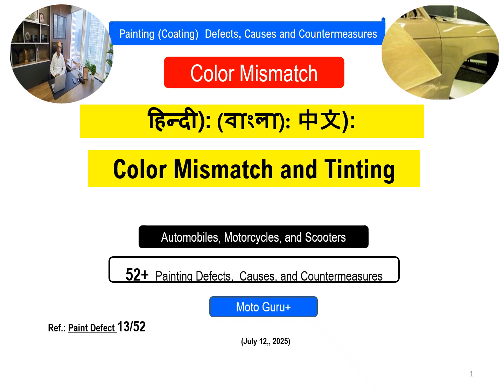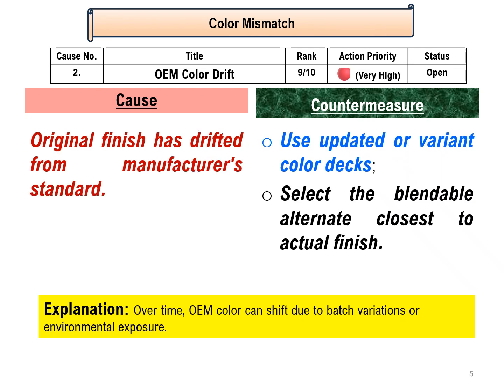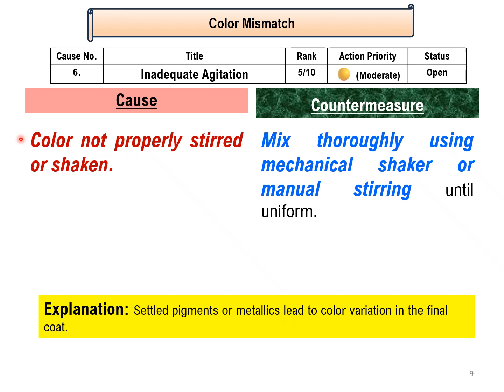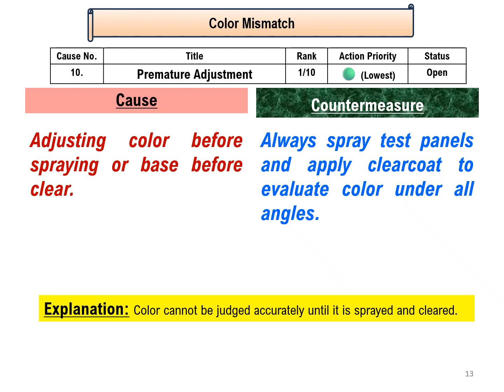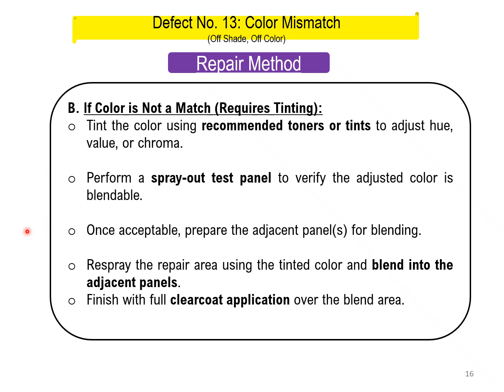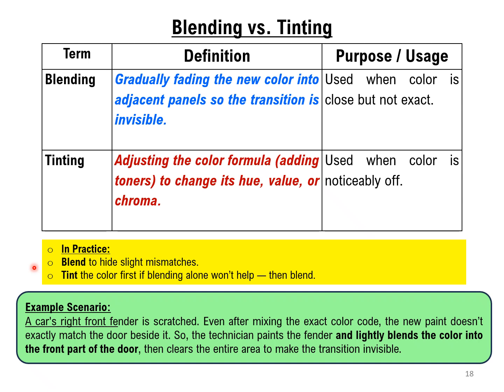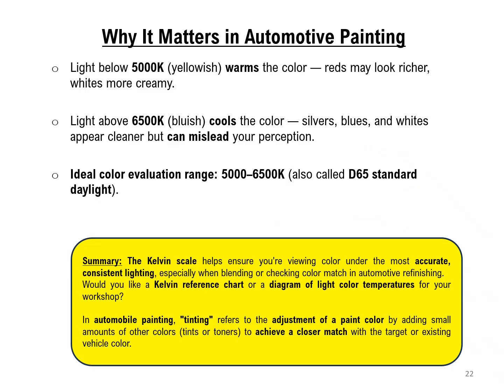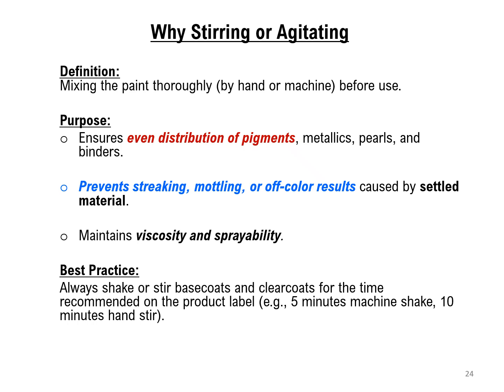Paint Defect Color Mismatch & Tinting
Color Mismatch & Tinting Explained | Complete Guide for Automotive Refinishing 🚗
Welcome to this comprehensive visual guide on one of the most critical paint defects in automotive refinishing — Color Mismatch. Whether you're a paint shop technician, quality control inspector, or a passionate auto detailer, this video is your go-to resource for understanding, identifying, and correcting this defect with precision.
What’s Inside:
Definition, Illustration & Real-World Photographs
Understand what color mismatch really means, supported with clear visuals and real paint shop examples.
Causes & Countermeasures
From lighting inconsistencies to improper mixing — learn the root causes and how to prevent mismatches before they happen.
Repair Methods
Get practical steps for resolving mismatched panels through methods like blending and tinting.
Blending vs. Tinting
Know when to blend into adjacent panels and when to tint the color for an accurate match — explained with clarity.
And explanation of terminologies e.g. Color-Corrected Lighting & the Kelvin Scale, The Sun Gun Advantage, Importance of Stirring or Agitating, Panel Painting Tips

Perfect for:
• Automotive Refinish Technicians
• Paint Shop Engineers & QC Professionals
• Auto Body Instructors & Trainees
• Engineering Students in Paint Technology
• OEM & Aftermarket Paint Professionals
कलर मिसमैच और टिंटिंग की पूरी जानकारी | ऑटोमोटिव रिफिनिशिंग के लिए सम्पूर्ण गाइड
आपका स्वागत है इस व्यापक विजुअल गाइड में, जो ऑटोमोटिव रिफिनिशिंग की सबसे महत्वपूर्ण पेंट डिफेक्ट्स में से एक — कलर मिसमैच — पर आधारित है।
चाहे आप एक पेंट शॉप टेक्नीशियन हों, क्वालिटी कंट्रोल इंस्पेक्टर, या एक पैशनेट ऑटो डिटेलर — यह वीडियो आपको इस डिफेक्ट को समझने, पहचानने और सटीकता से सुधारने में मदद करेगा। इस वीडियो में आपको मिलेगा:
✅ परिभाषा, चित्रण और असली वर्कशॉप तस्वीरें
जानिए कलर मिसमैच असल में क्या होता है, सपोर्टेड क्लियर विज़ुअल्स और असली पेंट शॉप उदाहरणों के साथ।
✅ कारण और समाधान (कॉज़ेज़ और काउंटरमेज़र्स)
लाइटिंग की गड़बड़ियों से लेकर पेंट मिक्सिंग की गलतियों तक — जानिए असली कारण और उन्हें होने से पहले रोकने के उपाय।
✅ रिपेयर मेथड्स (मरम्मत के तरीके)
ब्लेंडिंग और टिंटिंग जैसी विधियों से मिसमैच्ड पैनलों को सुधारने के व्यावहारिक स्टेप्स सीखें।
✅ ब्लेंडिंग बनाम टिंटिंग
कब आस-पास के पैनल में ब्लेंड करना है और कब कलर को टिंट करना है — स्पष्टता के साथ समझाया गया है।
✅ महत्वपूर्ण टर्मिनोलॉजी की व्याख्या
जैसे कि:
• कलर-करेक्टेड लाइटिंग और केल्विन स्केल
• सन गन का उपयोग और लाभ
• मिक्सिंग से पहले क्यों जरूरी है हिलाना या एगिटेट करना
• पैनल पेंटिंग के टिप्स और सावधानियां
यह वीडियो उनके लिए परफेक्ट है:
• ऑटोमोटिव रिफिनिश टेक्नीशियनों के लिए
• पेंट शॉप इंजीनियर्स और क्वालिटी कंट्रोल प्रोफेशनल्स
• ऑटो बॉडी इंस्ट्रक्टर्स और ट्रेनीज़
• पेंट टेक्नोलॉजी में पढ़ने वाले इंजीनियरिंग स्टूडेंट्स
• OEM और आफ्टरमार्केट पेंट इंडस्ट्री के प्रोफेशनल्स